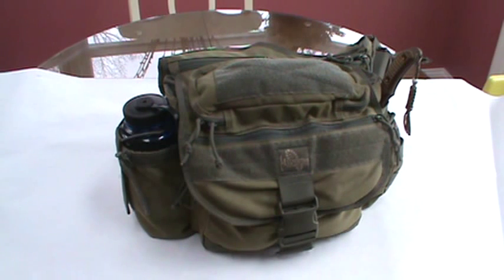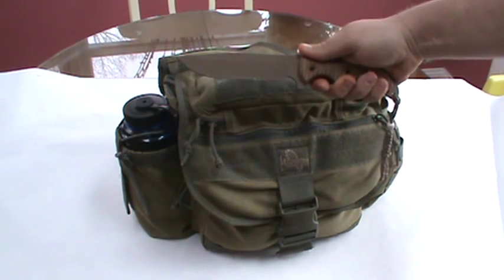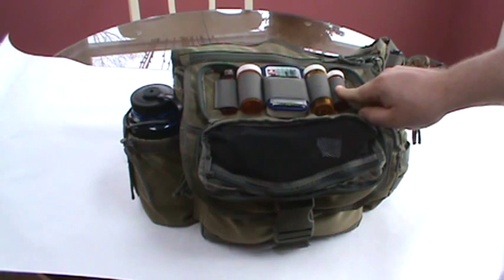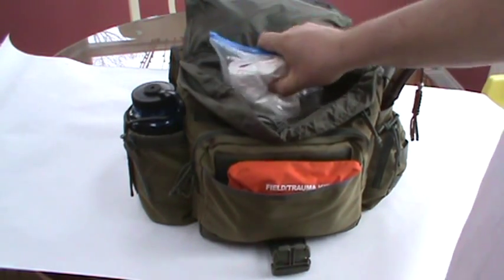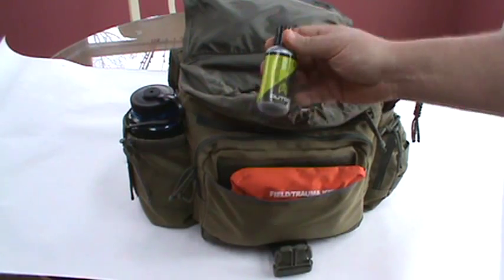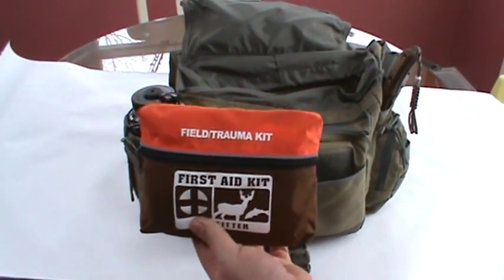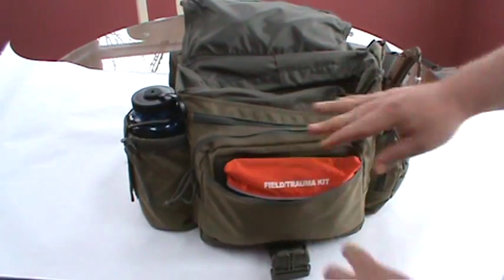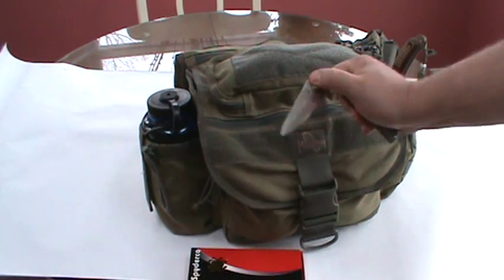Assembling a Get Home Bag Part 2: Food, Water, Shelter, and Fire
This is Part 2 of Assembling a Get Home Bag. In this video I talk a little bit about the recent weather where a Get Home Bag would have come in handy. I cover Food, Water, Shelter, and Fire.